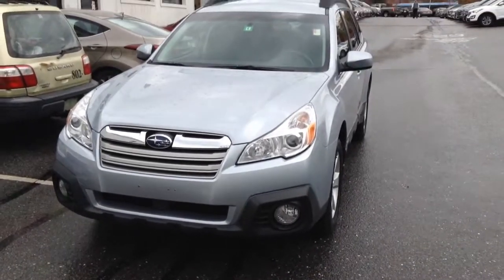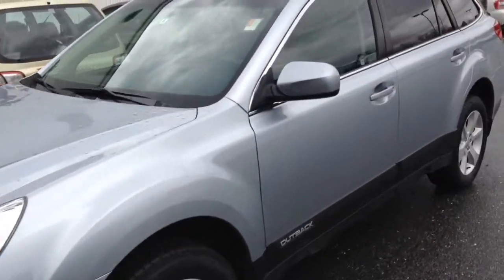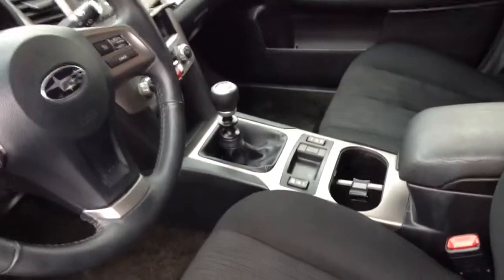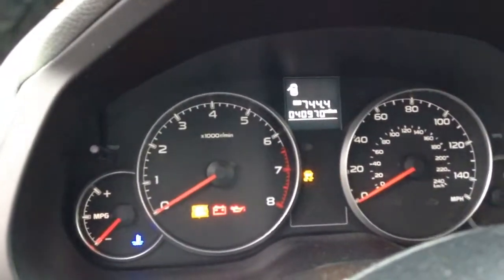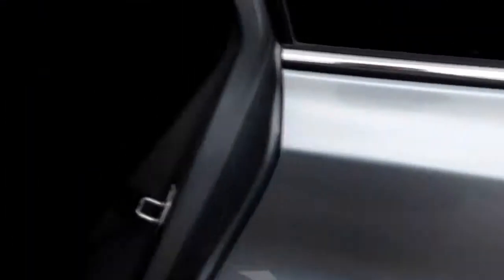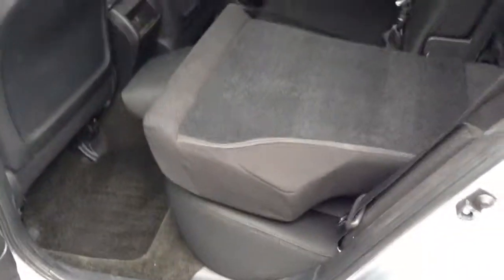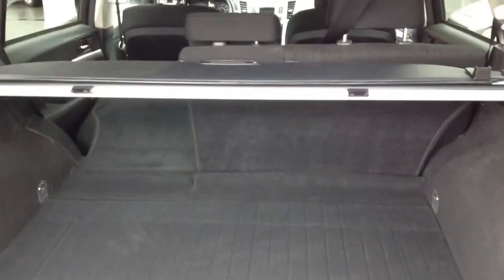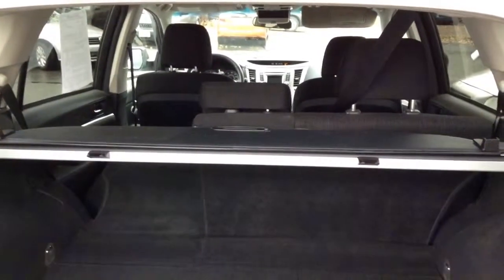Used 2014 Subaru Outback | Burlington Hyundai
Hi there! Thank you for taking the time to check out this great 2015 Subaru Outback! Check out all of our used Outback inventory and if you have any questions please feel free to give us a call at . Thank you again for watching, and we look forward to hearing from you soon!